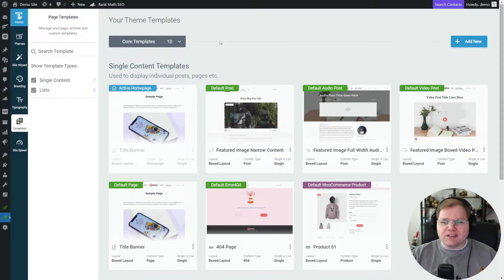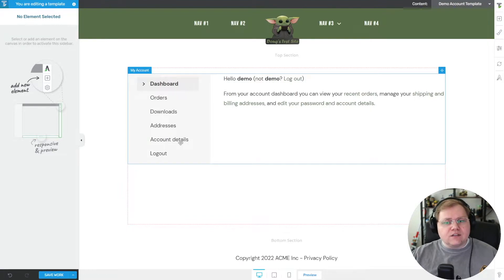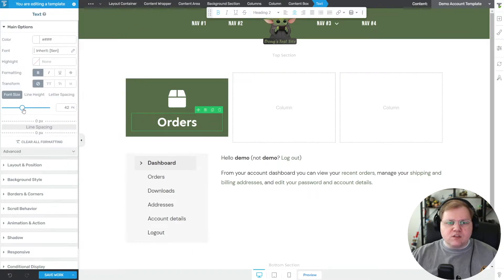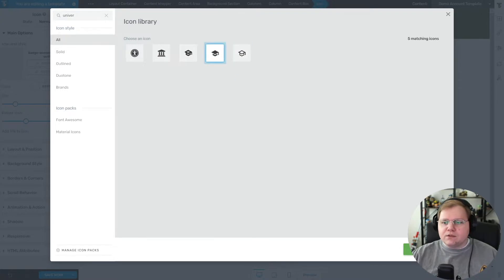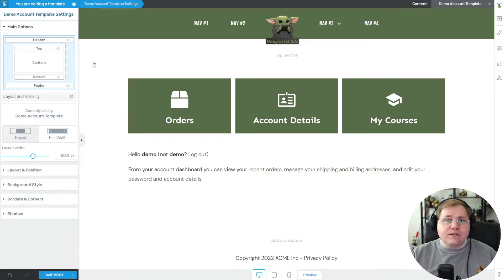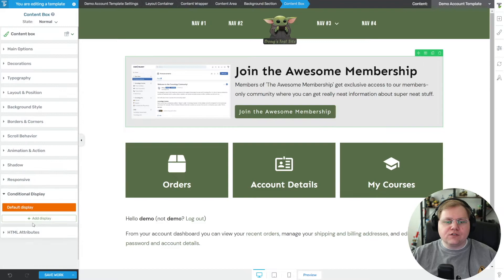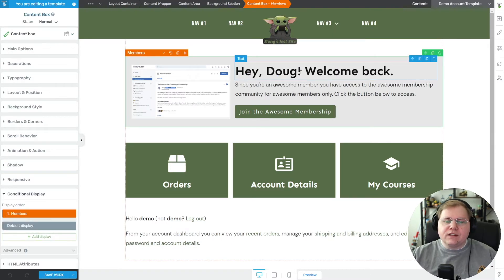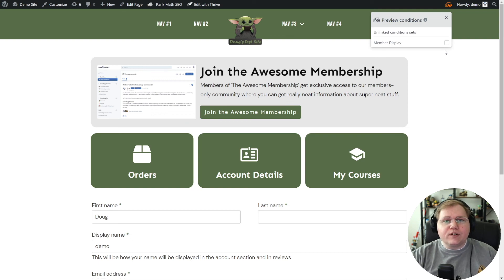Customize the WooCommerce Account Page with Thrive Suite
WooCommerce has a lot of upsides, but that my account page really isn't one of them. In this tutorial we walk through how to customize this page completely using Thrive Suite.

Using WooCommerce to sell Thrive Apprentice Products? I tossed in a little bonus Conditional Display to make things even more custom to your users.